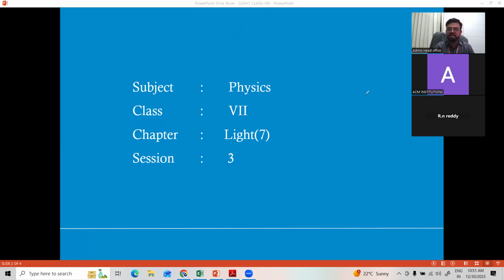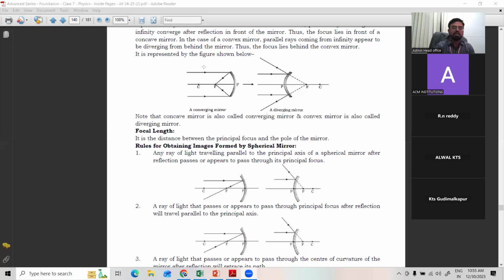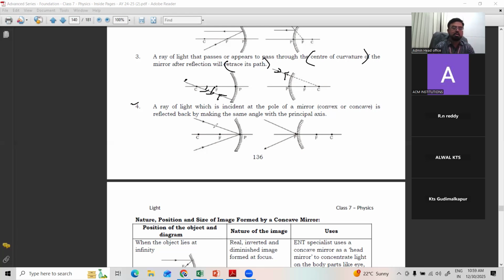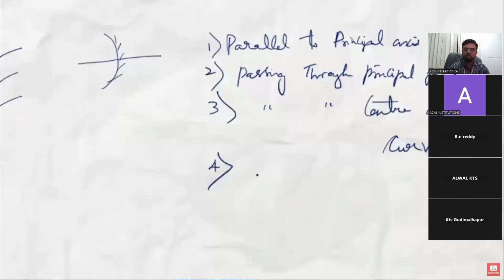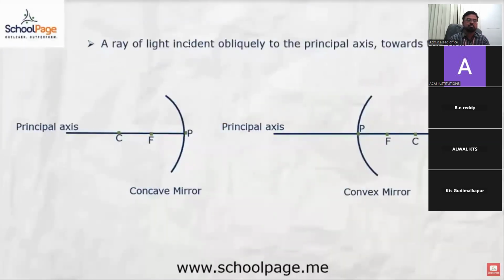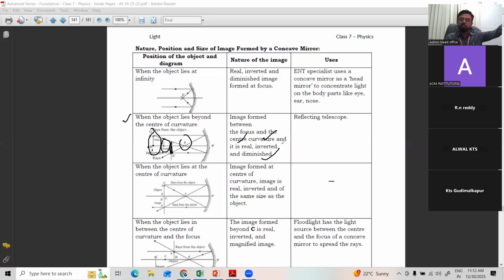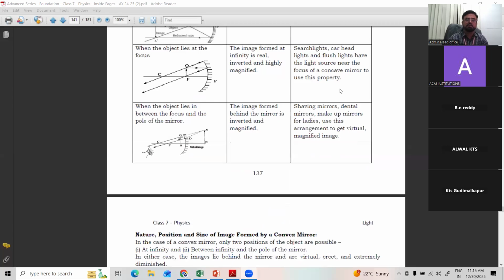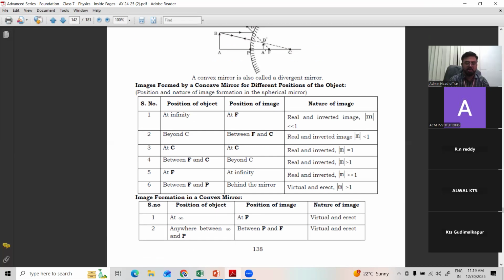CLASS VII LIGHT 3